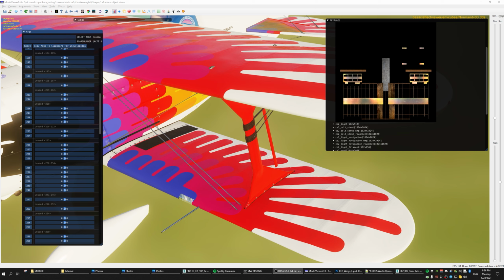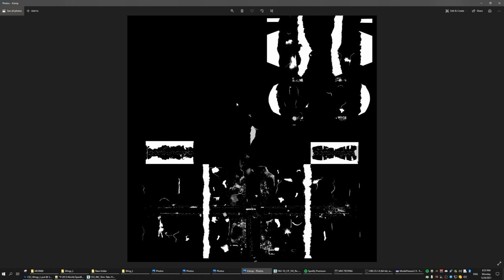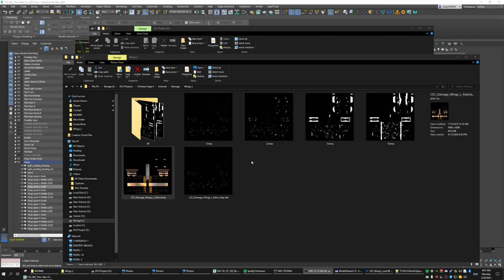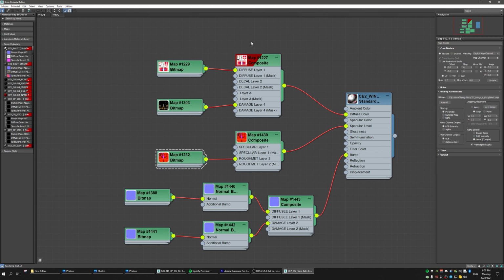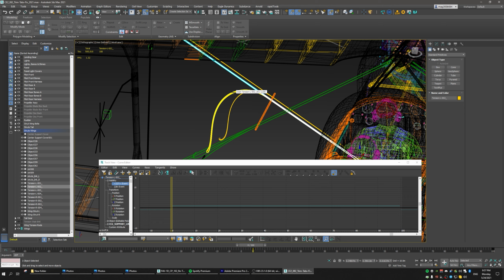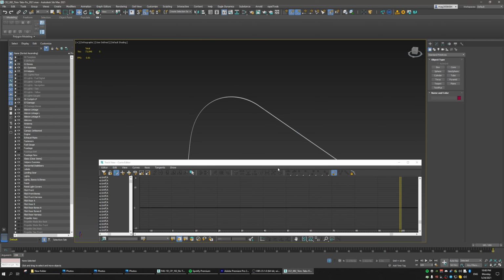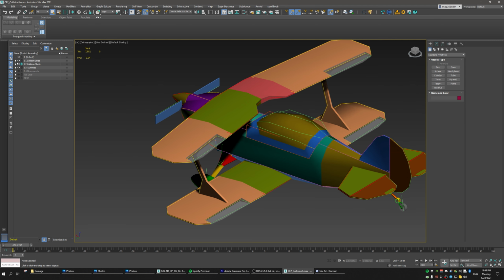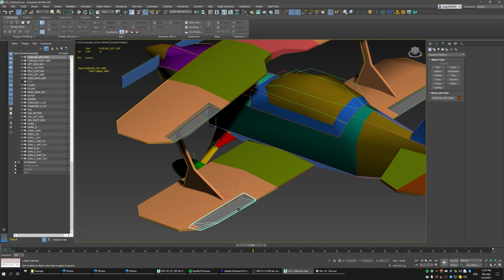DCS: Basic Damage Modeling in 3DS Max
TWO BIG NOTES:

1.  Exported Volumetric Texture cannot exceed 2048 * 8192,  thus each separate texture before export must be 2K (2048)

2. If the color map name is, for example, "CE2_Damage_Wings_L_Main". the volumetric texture must have the identical name with "_Map" appended at the end, like so. "CE2_Damage_Wings_L_Main_Map"